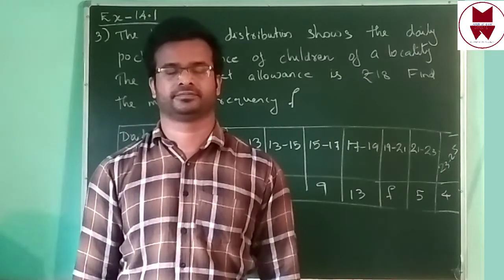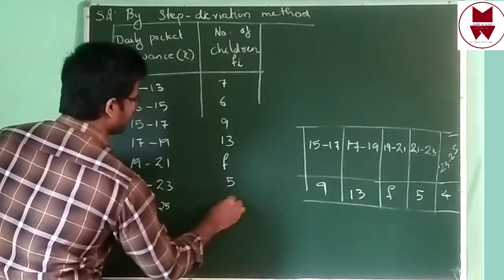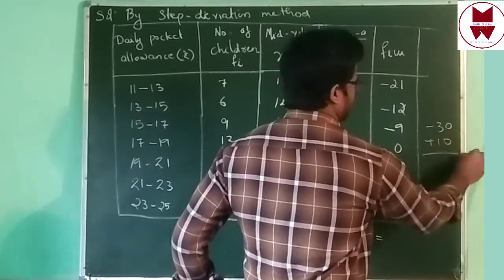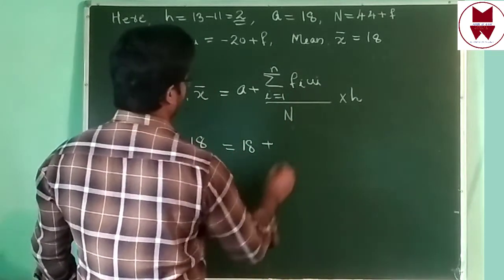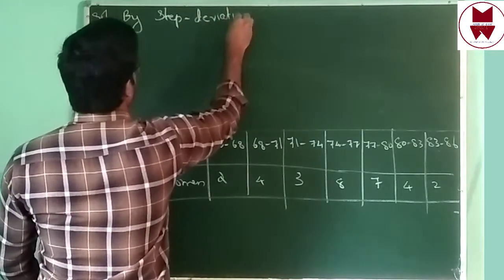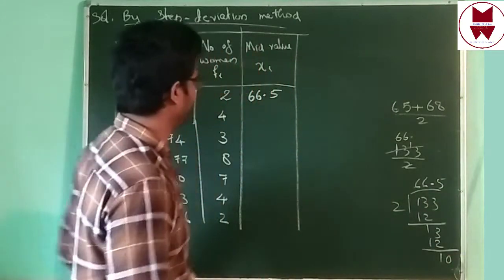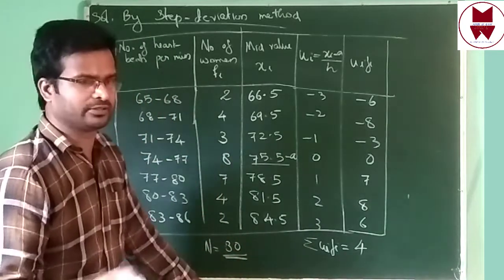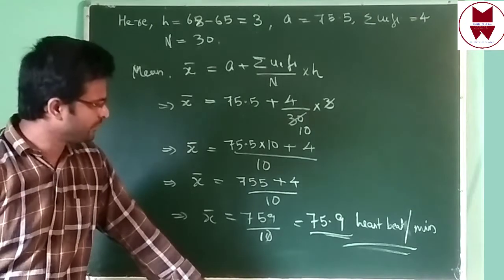Class 10 | Maths | Ch 14 Statistics | Ex 14.1 Q- 3&4 | NCERT | NBSE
Mean of grouped Data Using by Step-by-step Deviation Method